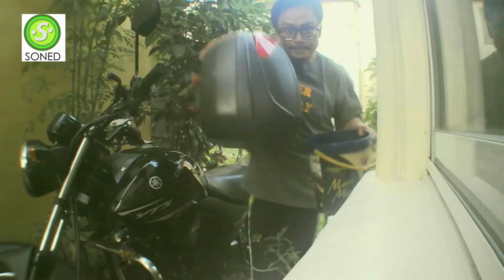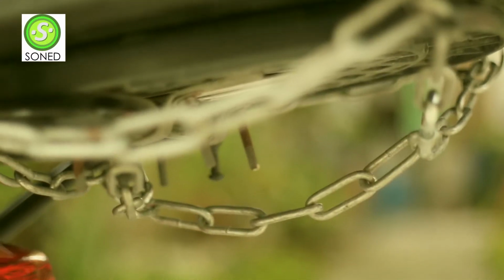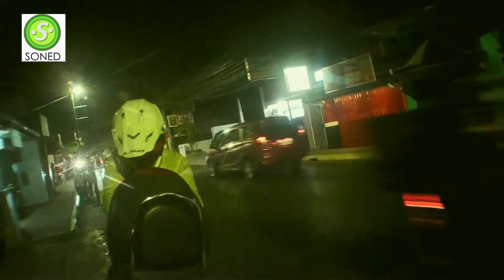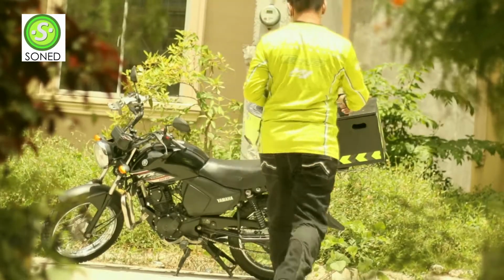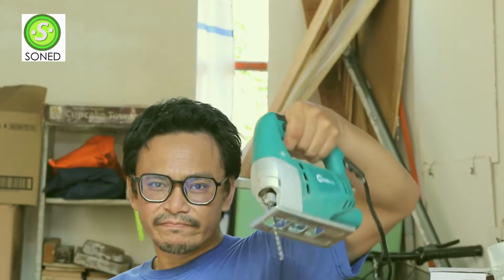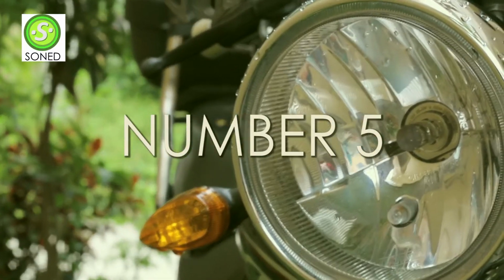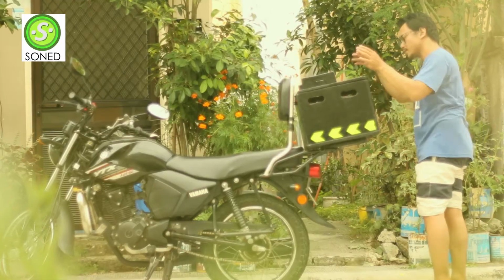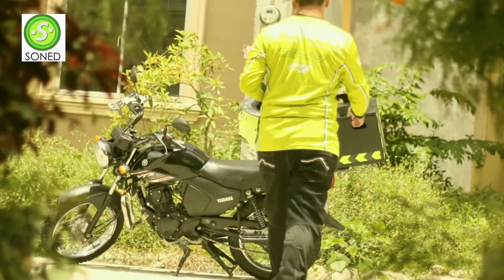wooden topbox Motovlog 2021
DIY WOODEN TOP BOX Motovlog 2021

kappy store
casco market
jeans with pads
Kindly note below our playlist you can enjoy and hopefully inspire and enjoy to entertain :

Motovlog : the channel's main topics about motorcycles and its reviews, riding safety reminders and tips, and survival guides riding in the Philippine settings :  "sa Gabi nag-Ri-Ride, sa Gabi Nag-Vlo-Vlog"

Drinking Vlog:  if we are not riding and chilling out only at home, we are drinking different kinds of liquiors, spirits and alcohol, reviewing them , and giving  opinions on their effects and their bottles and informations : "kapag may alak i-Vlog"

Walking Vlog: this takes me home takes me anywhere, my foot, my feet alone, the last things and final way to travel is by foot.:

Cat Vlog: Cats are mysterious , cuddly , and Cute, even though they are not my first choice to be
the favorite pet , they stayed longer to my heart as far as my brain has told me to walk:

Blank Vlog: Nothing to do, nothing to see, it may seem not so useful to many , but this kind of vlogs
are the vlogs that realxes my mind, nothing to worry about , none at all. it"s blank.

Subdivision: this is our inspiring story to eliminate rent and the journey continues
of dealing and seeing that our new home will be protected and stays its normal glory

Travel: Travelling to any part is exhilarating , it gives more information to me and to the channel
to learn more to feed more, and to make you all see the sad & happy truth behind the tourism

Bike : in this vlogs, before i have learned to ridden a motorcycle , bicycle is our life ,

Food: it is way of living, way of our lifestyle , and i think everyone will agree,
foo is essential no matter what form it is, gives joy, gives satisfaction, gives love and gives life

Baking and Cooking : Never forget the origin of foods, baking and cooking.
it dwelt the cunning adventure and experimentations of infinite ways of preparing the food at home